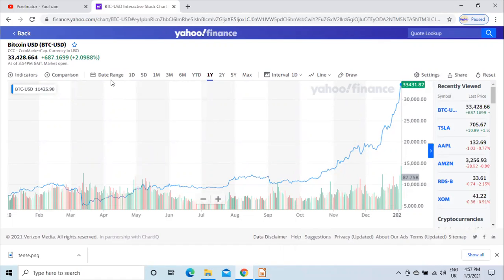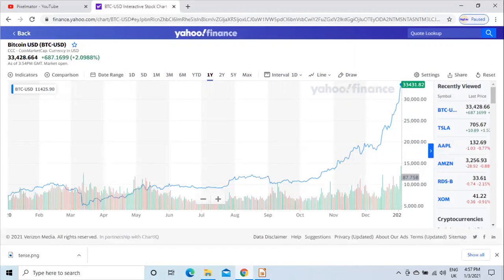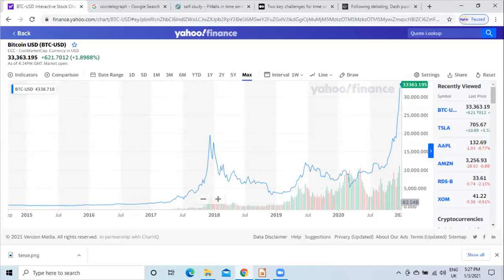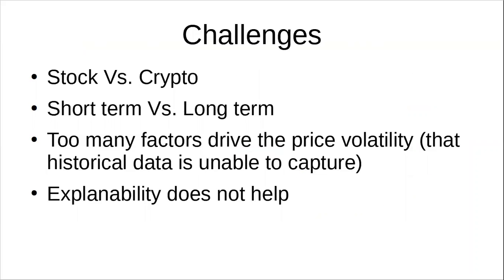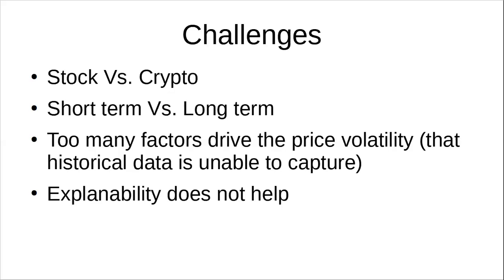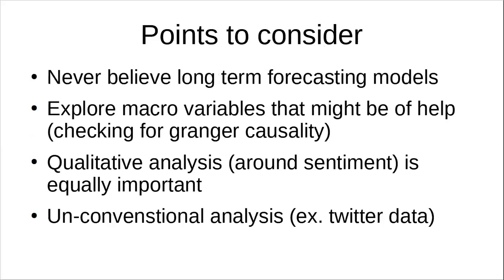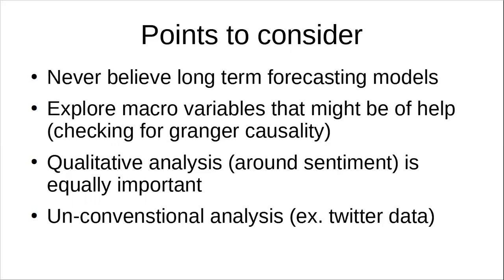Can you predict price of Bitcoin using Time Series models (Machine Learning)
Bitcoin, a popular cryptocurrency is getting a lot of attention these days due to its increased popularity during the lockdown (and sharp increase during Christmas). I discuss in this video whether it is possible to build a forecasting model that can predict its price.